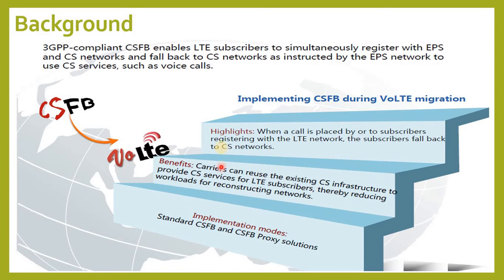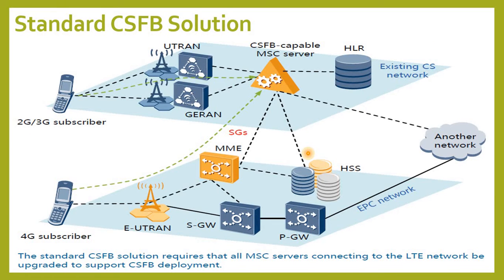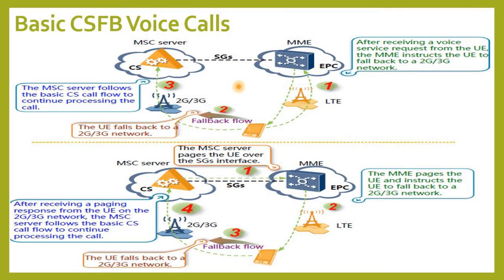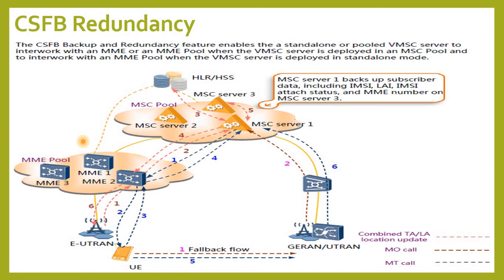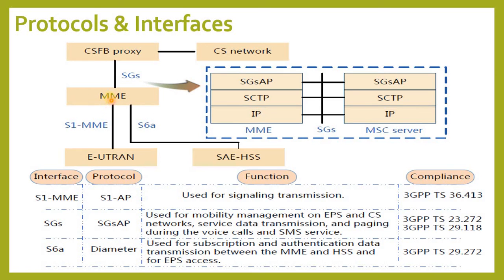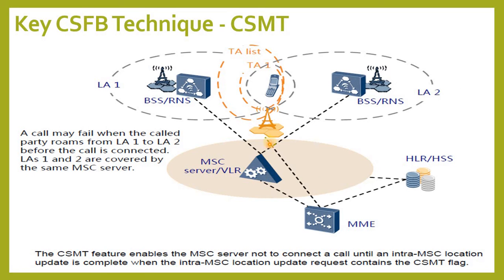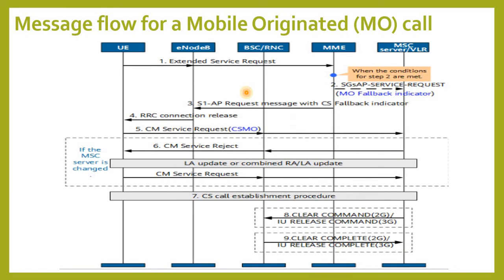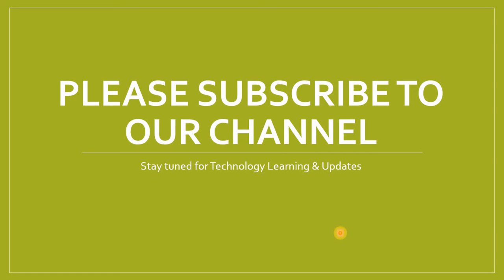Circuit Switched Fallback - CS Fallback - CSFB - Explained in LTE 4G Networks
Circuit Switched Fallback - CSFB Explained in LTE 4G Networks
For Brief overview of CSFB